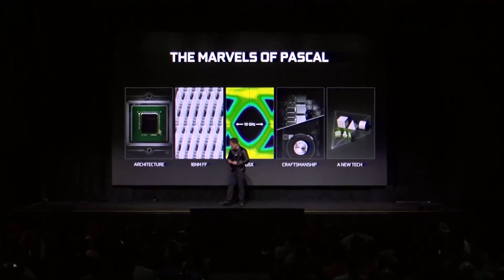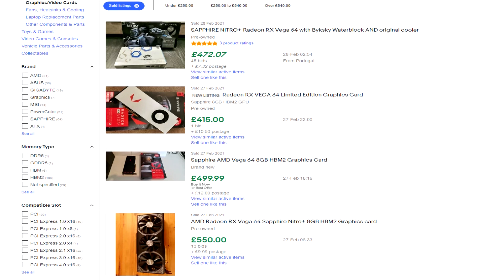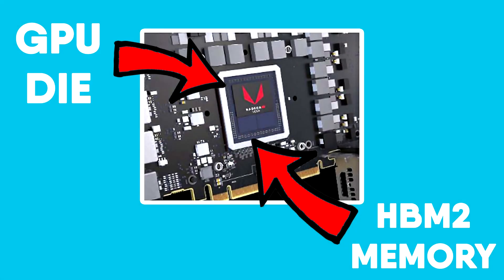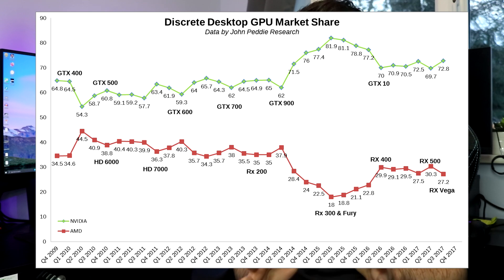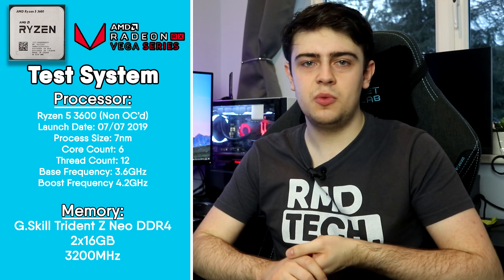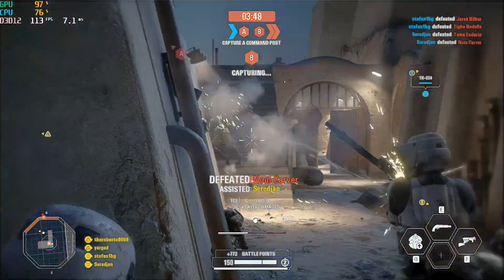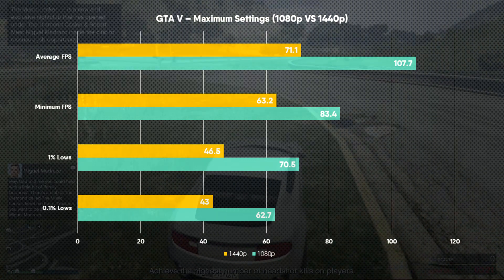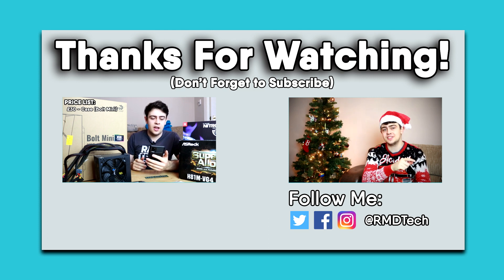Should You Buy a Vega 64 in 2021? | An Owner's Retrospective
In 2017 AMD released the 8GB HBM2 Vega 64 and Vega 56. But how well has the Vega 64 aged? Is it worth the money, or should we ignore it and get a GTX 1080 instead? I've owned this Vega 64 for about two years, so during that time, I've had a lot of experience with it. So, given the history, do I recommend it?

SUPPORT RMDTECH:
Purchase Featured Products